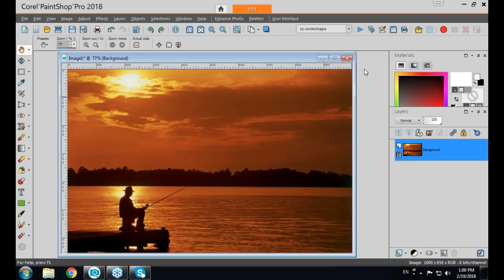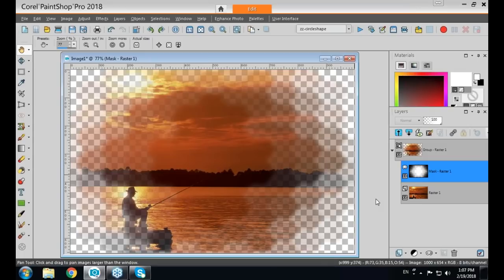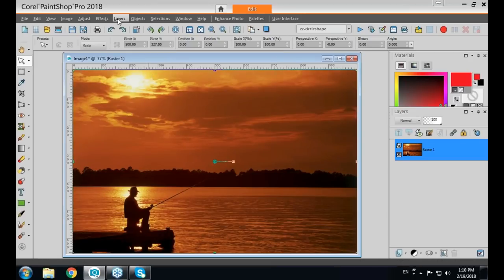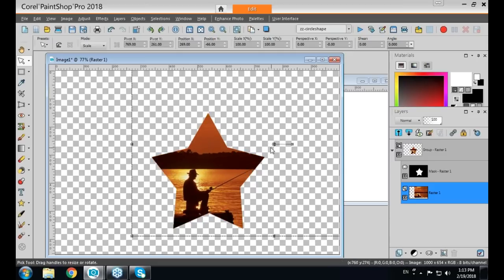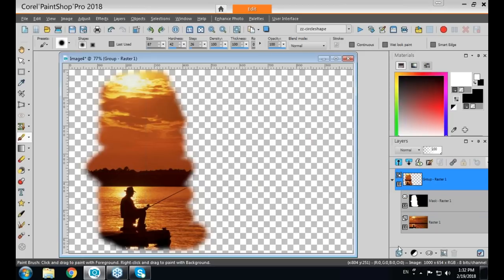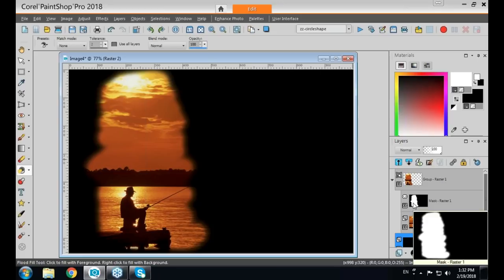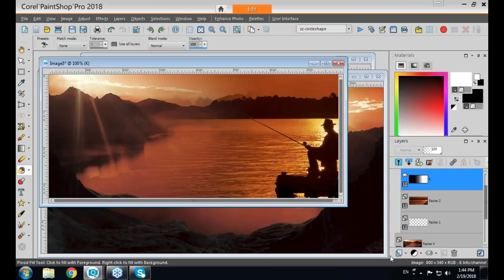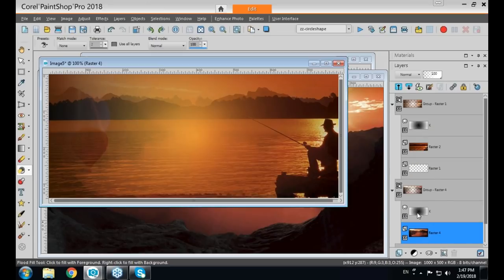Webinar: An intro to working with masks in PaintShop Pro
In PaintShop Pro, you can use masks to hide or show parts of a layer, fade between layers, and create other special effects.

Watch this webinar recording to learn the basics of masking with PaintShop Professional, Carole Asselin.

You will learn:

- What masks are
- How to use masks
- How to load masks

Carole will also take you through a couple project ideas to demo masks further.

Level: Perfect for folks just starting out with PaintShop Pro, or for those with limited knowledge of masks.